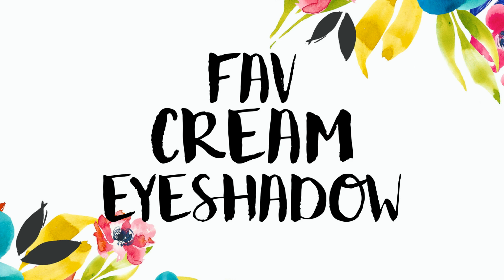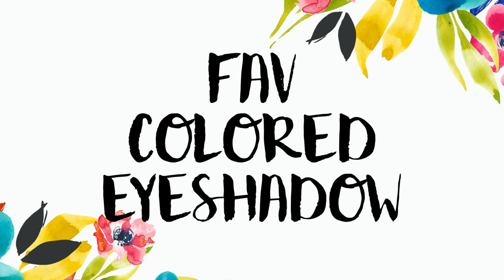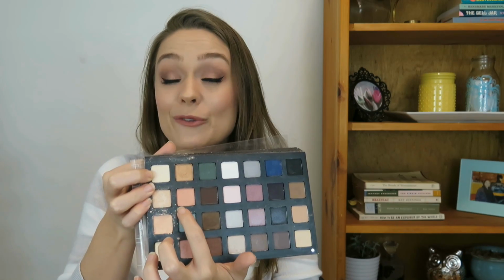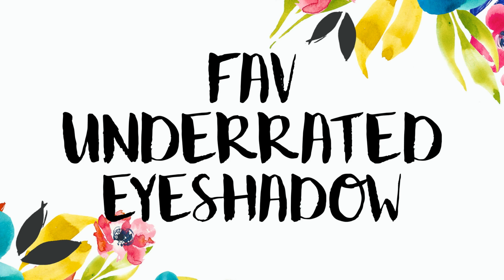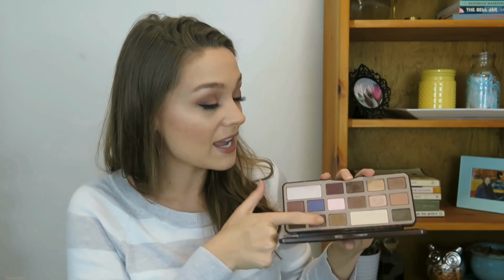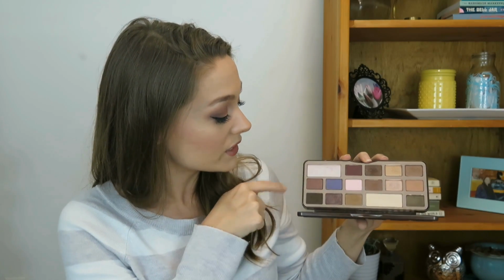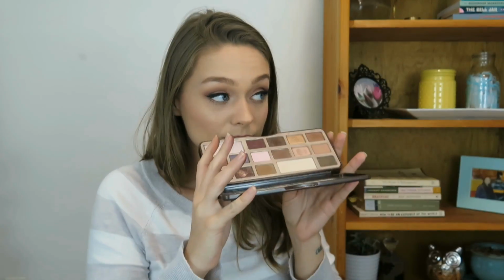Eyeshadow Junkie Tag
Oh yeah, its Eye Shadow Junkie Tag time! Did you know eye shadow is spelled two ways? (I didn't) If you are an eyeshadow junkie let me know all of your favorite eyeshadows in the comments. I'd love your recommendations. :) Love yall, have a great day!

Products Mentioned / Tag questions:
1. Fav drugstore line: Loreal Infallible Eye Shadows
2. Fav primer: Urban Decay Primer Potion in Eden
3. First eye shadow purchase: Physician's Formula orange & green duochrome
4. Drugstore dupe: no clue
5. Fav single eyeshadow: Urban Decay in Blunt
6. Fav cream eyeshadow: Rimmel ScandalEyes in Bulletproof Beige and NYX Jumbo Eyeliner in Milk and Rust
7. Favorite neutral eye shadow: NYX in Dance the Tides
8. Fav colored eyeshadow: Flamingo by Smashbox
9. Fav underrated eyeshadow: Handwritten by MAC
10. Fav eyeshadow palette: Chocolate Bar Palette

Hope you enjoyed my eyeshadow junkie tag!

*Watercolor floral graphics featured in the video are from the amazing shop Create the Cut on Etsy
*Alphabet letter graphics are from the shop Sister Pixel (my shop)

Come talk to me on Twitter (I seriously love Twitter. Really. We should hang out there.)

You are a light and I appreciate you endlessly.